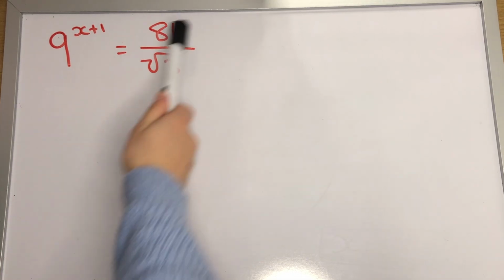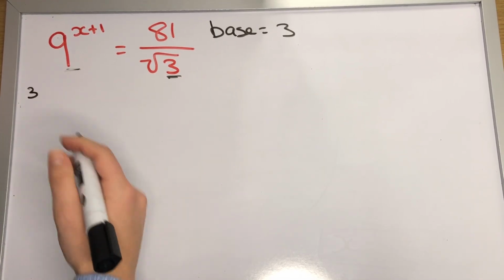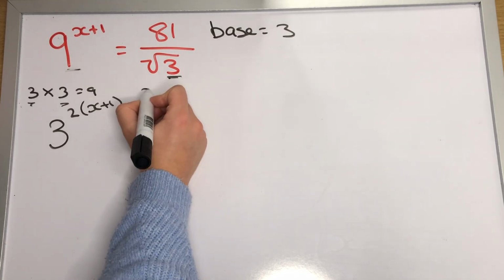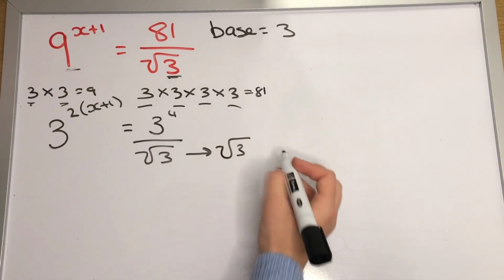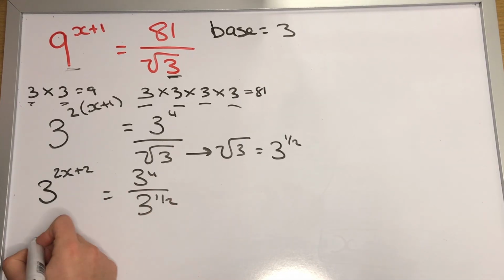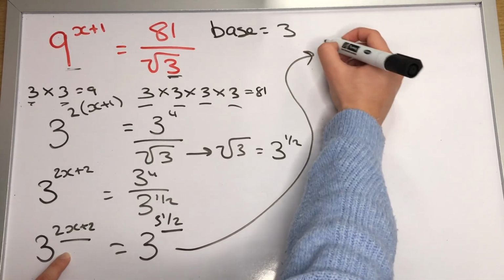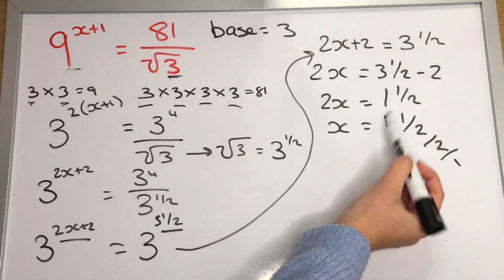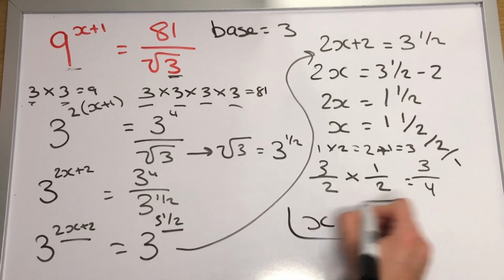How to solve Indices : Advanced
This video goes through all 9 rules of indices and going through popular exam questions that combine these rules into one. With tips and tricks, this video complies of all necessary information for advanced